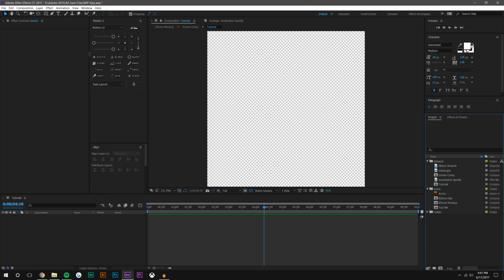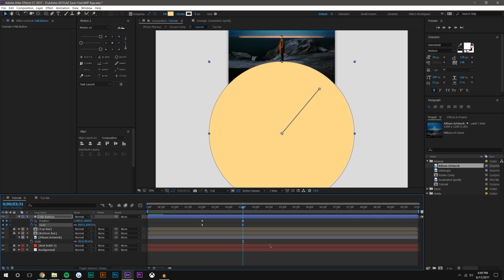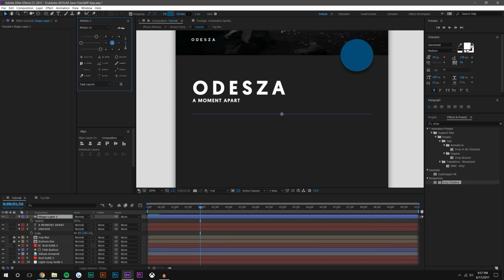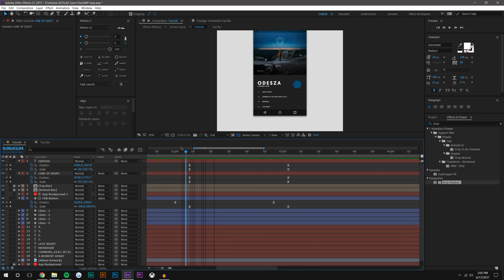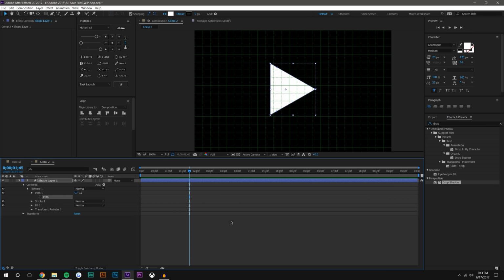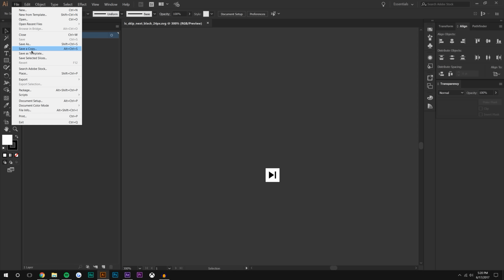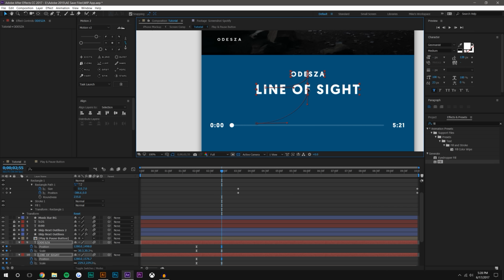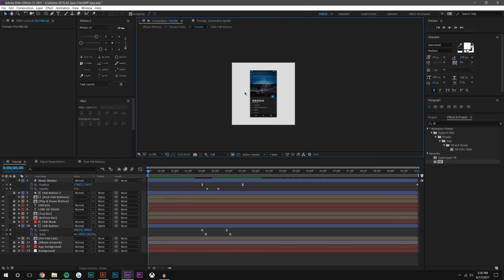Material Design UI Animation - After Effects Tutorial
In this After Effects motion graphic tutorial we are going to be taking a look at how to reporduce this beautiful Material Design Google Music App UX. This is based off of the UX design shown when Google unveiled Material Design in 2014. This app design was not utilized in the final build. I hope you learned something new from this After Effects UX design tutorial.

Workstation:
32Gb DDR3 @ 2400GHz
500GB Samsung Solid State HHD
2TB Standard Drive

Editor's Note:
Material Design After Effects designs are a beautiful recreation of the UI design standards put forth by Google in 2015, This material design after effects template can be downloaded via Patreon and used for any app UI design. In addition, this material design after effects tutorial should have show you everything you need to know to create an app design in Photoshop / After effects and give you a general insight for graphic design tutorial techniques and app design tutorial for beginners.